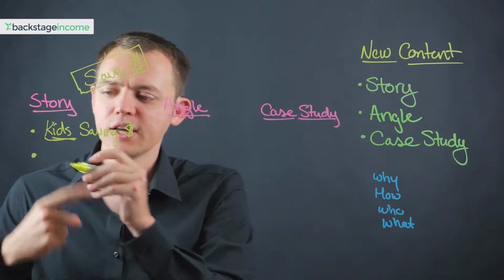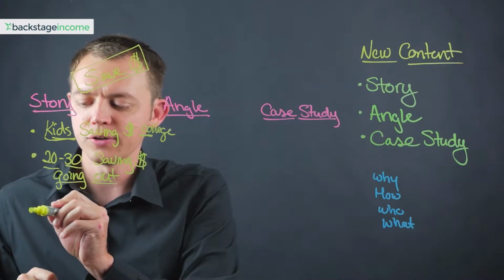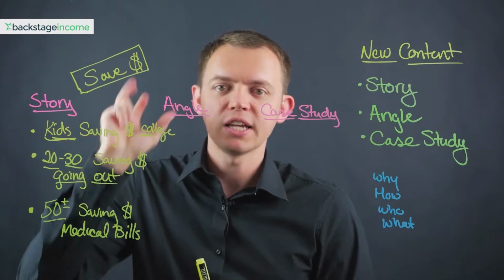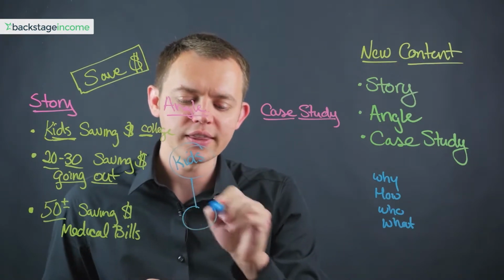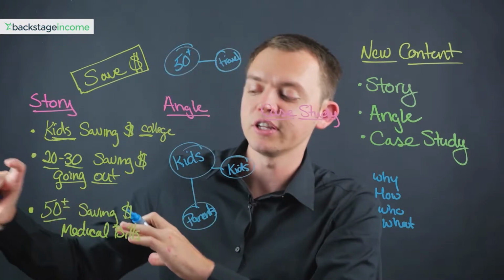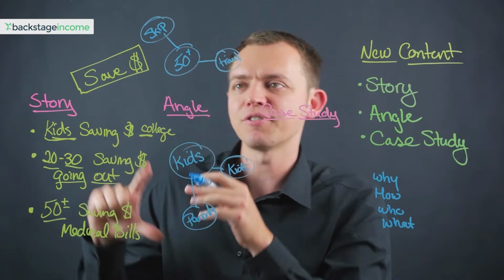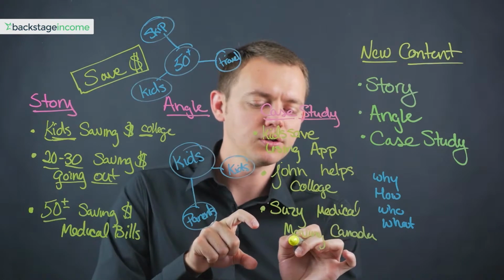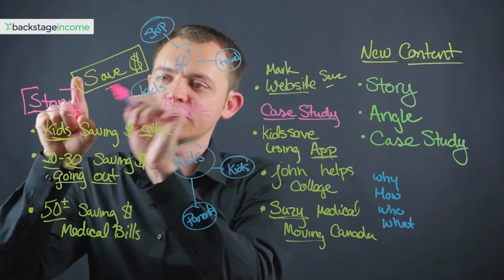How to Create New Blog Content Easily with New Themes or Filming Style BSI 14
You're going to learn how you can create new content very quickly, whether it's for youtube of for your blog, only by looking at three main things: The story, the angle and a case study.

If you use those three things, you can expand and create new content in all sorts of different topics that you want. I'll show you how you can tell a story in your content that is excellent for your blog.